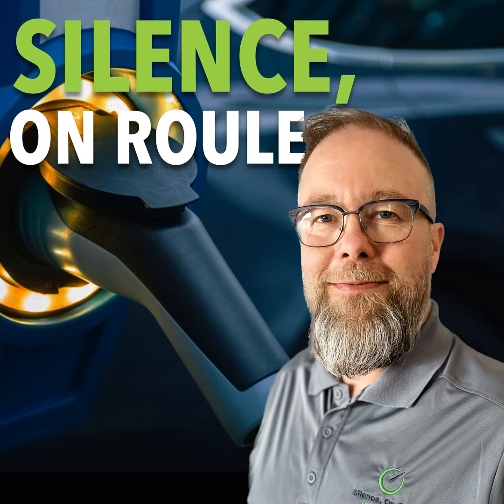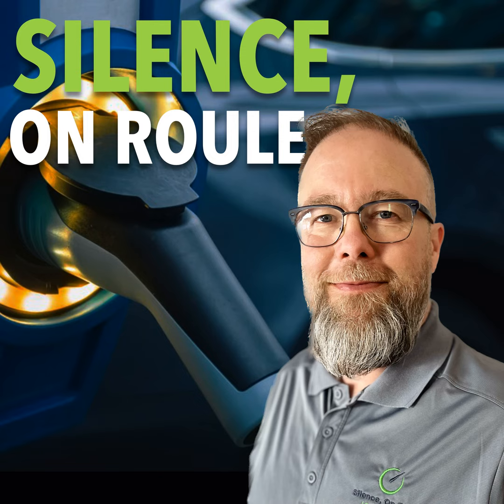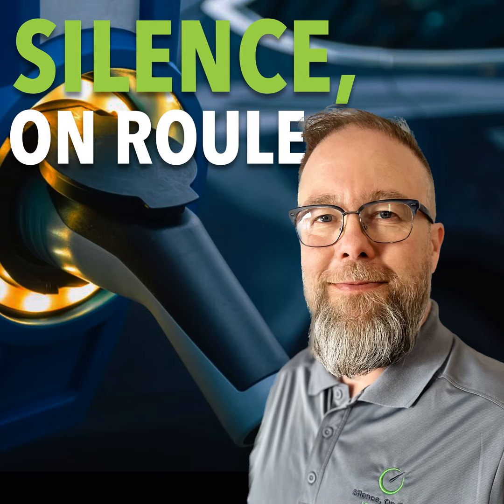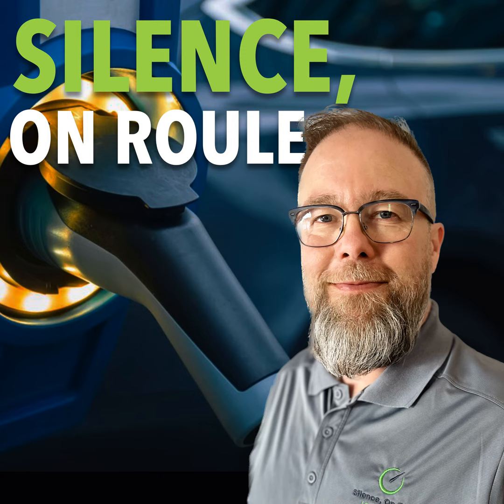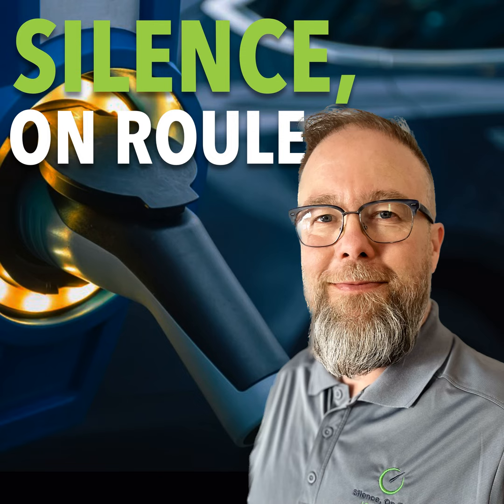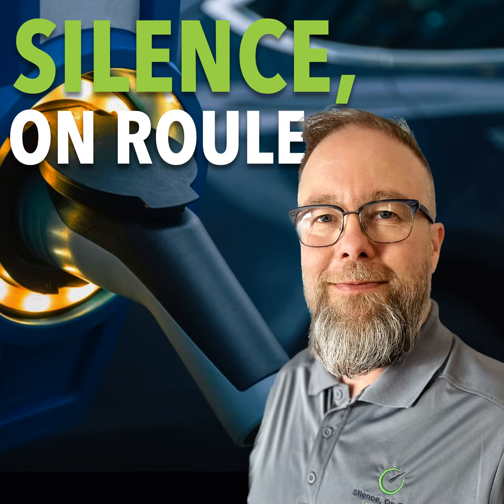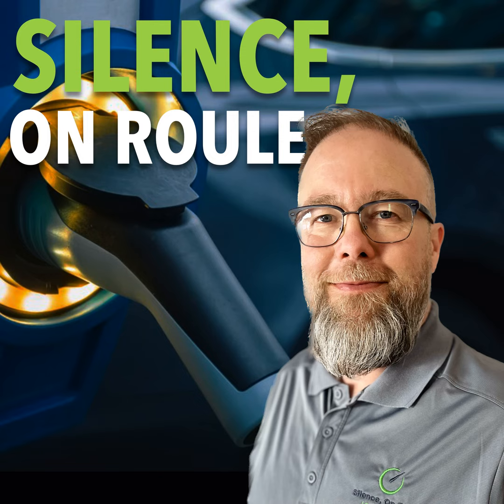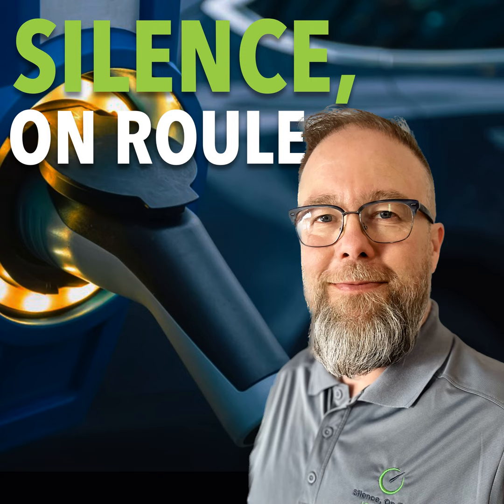Épisode Hors Série # 17 : Protéger son VÉ – 2eme partie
Les épisodes hors séries sont des épisodes tout spéciaux pour nos abonnés seulement ( ils ne seront pas rendus disponibles sur la page Web de Silence on Roule ou encore sur les réseaux sociaux ).    Il n’y a que vous, mes chanceux (ou plutôt mes fidels abonnés) , qui les recevez.   Contrairement aux épisodes réguliers qui eux, sortent les vendredis soirs aux deux semaines, les hors séries seront diffusés de façon sporadique, sans aucune régularité.   Il faut les prendre quand ils passent !

DANS CET ÉPISODE HORS SÉRIE

Notre chroniqueur Stéphane Levert se rend chez Impak Protections afin d’avoir des conseils et de l’information sur des nouvelles façon de protéger les véhicules.

Bonne écoute.